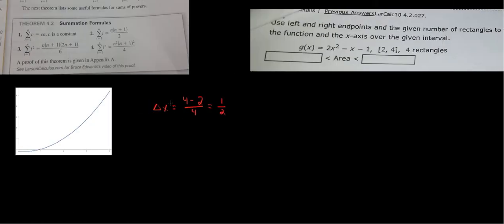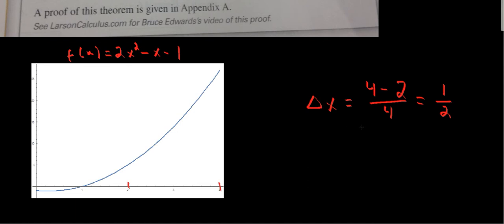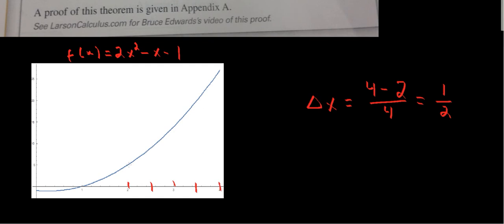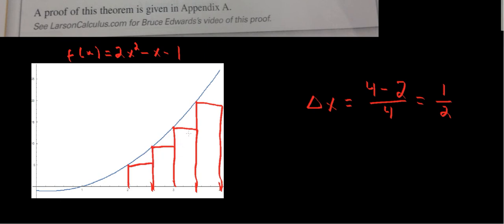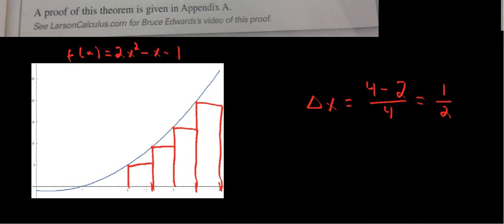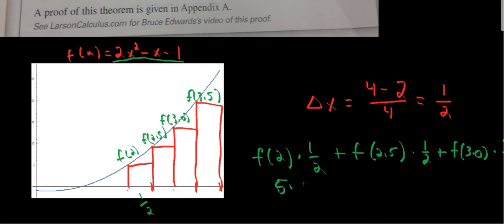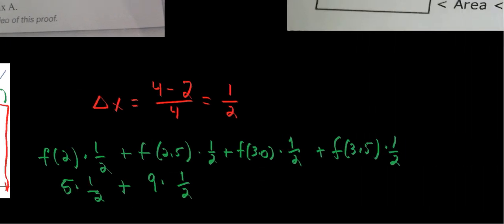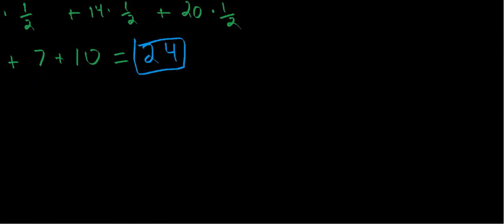Left Endpoint Approximation Without Summation Formulas